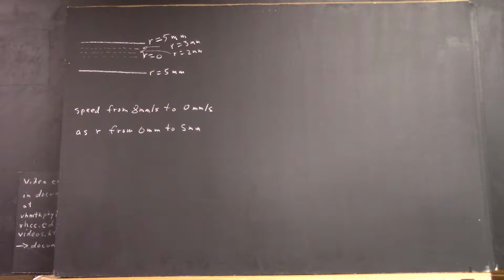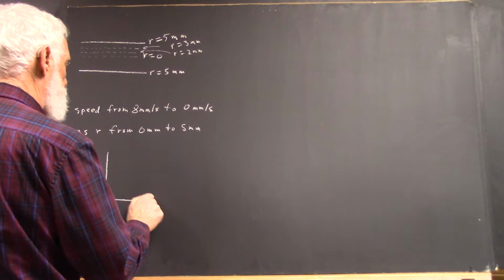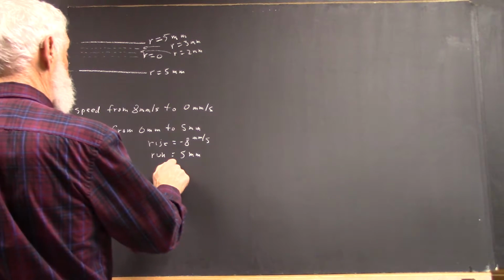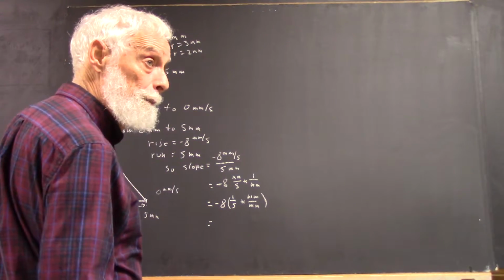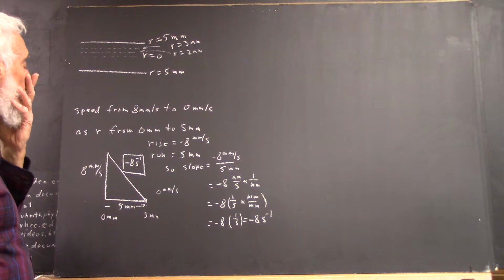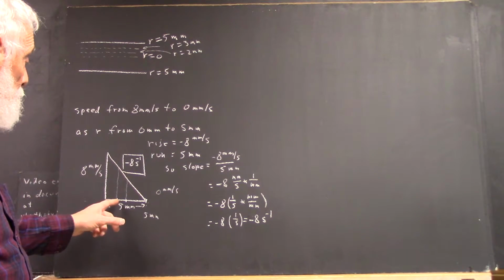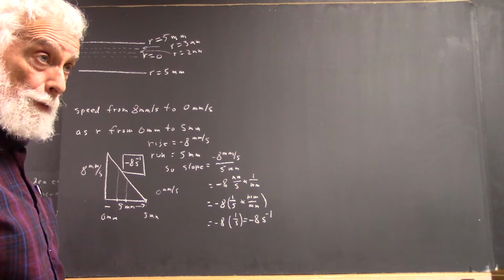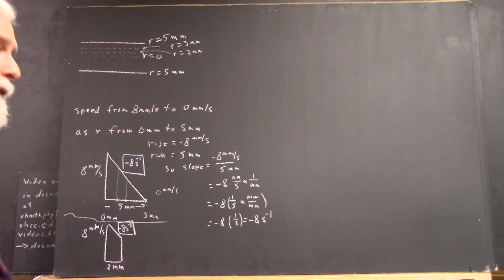dagpc 1485 velocity profile of blood flow in artery assuming linear decrease wrt r from center to a